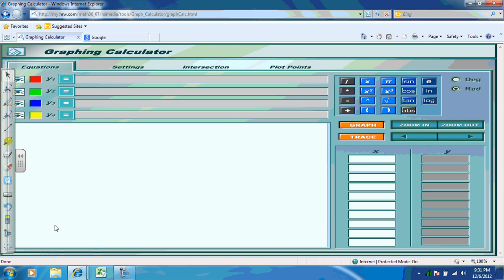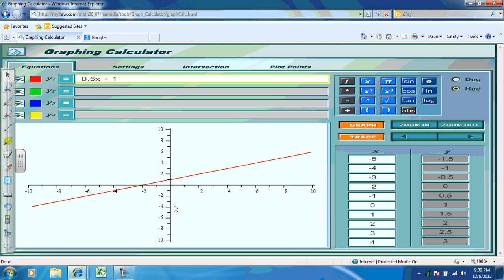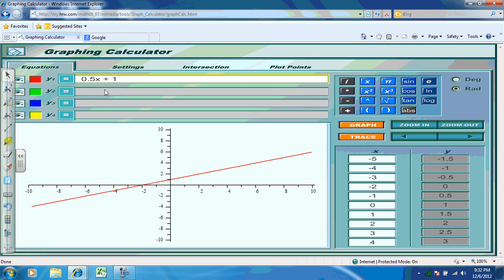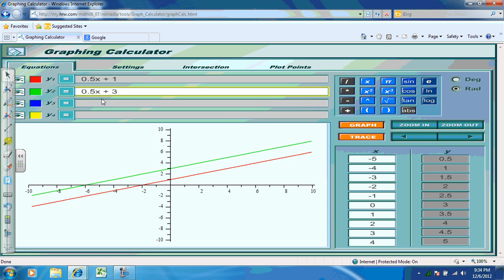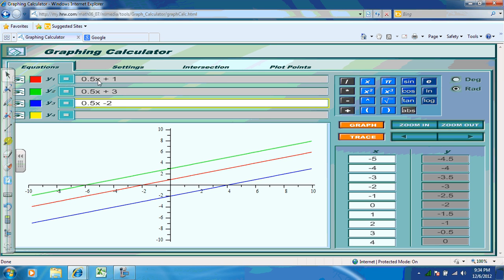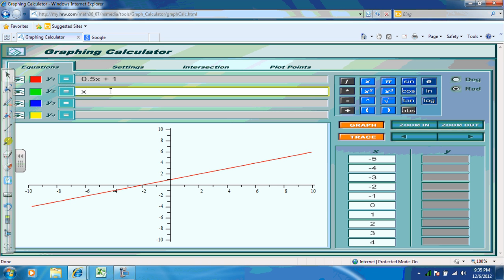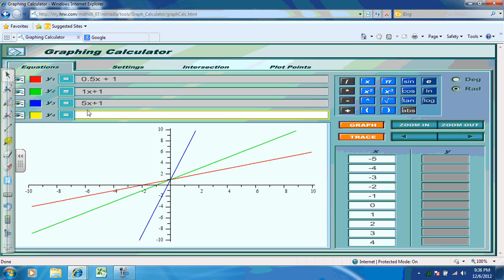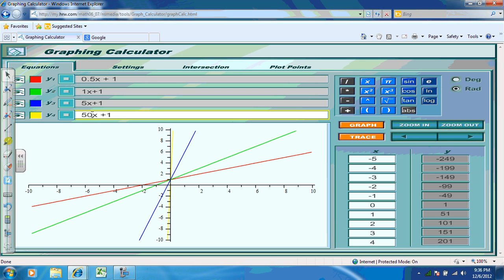Slope vs Yintercept